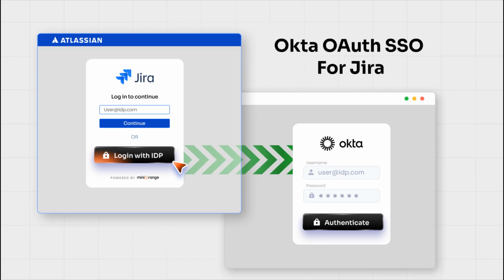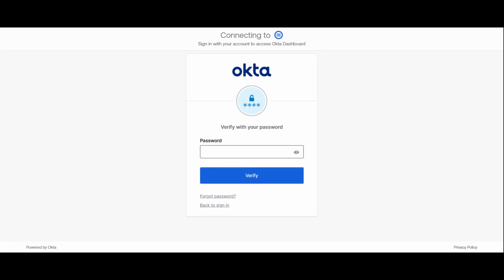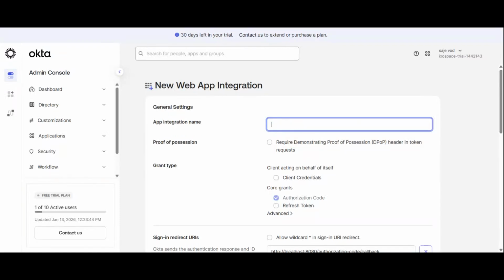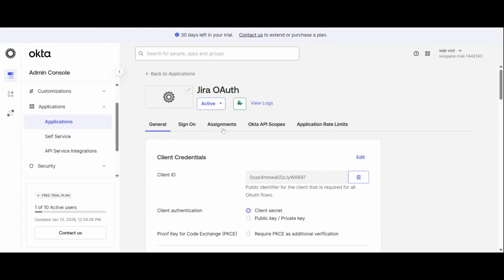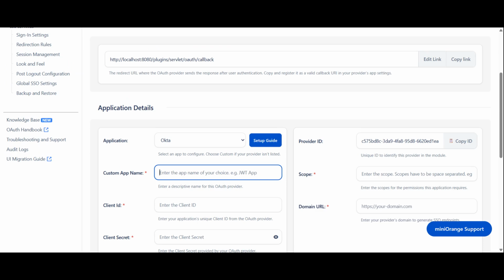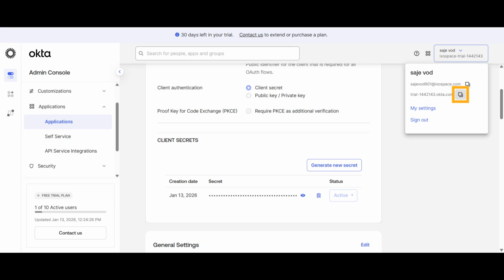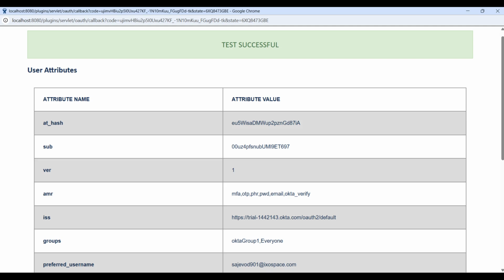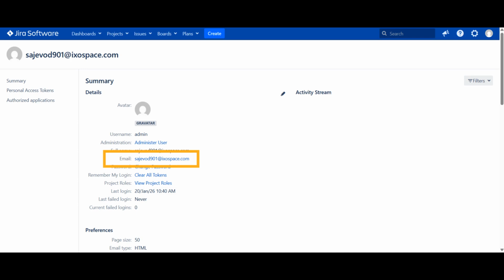How to Configure Jira OAuth/OIDC SSO Integration with Okta | Step-by-Step Guide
Manually managing user authentication in Jira can lead to security gaps and administrative overhead. By integrating Okta with Jira using the miniOrange OAuth/OIDC SSO plugin, you can provide your team with a seamless, secure, and centralized login experience.

In this video, we walk you through the entire end-to-end configuration: from setting up a Web Application in the Okta Admin Console to finalizing the OAuth settings within Jira. You’ll see exactly how to map Client IDs, secrets, and endpoints to get your SSO up and running in minutes.

How to create and configure a new Web Application in the Okta Admin Console.

Assigning users and groups to the Okta application for Jira access.

Configuring the miniOrange OAuth/OIDC SSO plugin within the Jira dashboard.

Mapping the Client ID, Client Secret, and Okta Endpoints.

Performing a successful Test Configuration to verify the connection.

Enabling the SSO login button on the Jira login page.

Timestamps
00:13 • Configuring Okta as OAuth Provider

00:27 • Okta Admin Configurations

01:56 • Setting up miniOrange OAuth SSO app

03:04 • Testing the SSO Configuration

Why Use Okta OAuth Integration for Jira?
Enhanced Security: Leverage Okta’s multi-factor authentication (MFA) and security policies.

Seamless User Experience: Users can log in to Jira with a single click using their existing Okta credentials.

Centralized Management: Easily grant or revoke Jira access directly from the Okta dashboard.

Reduced Password Fatigue: No need for users to remember separate passwords for Jira.

With miniOrange, you can bridge the gap between your identity source and Atlassian tools, ensuring secure and automated access management.

Useful Links

If you need help with your Okta integration or have specific use cases like group mapping, the miniOrange team is ready to assist!